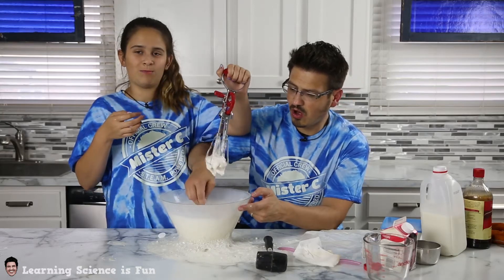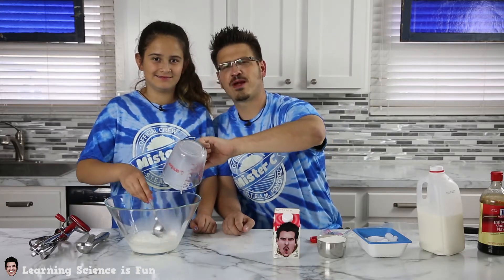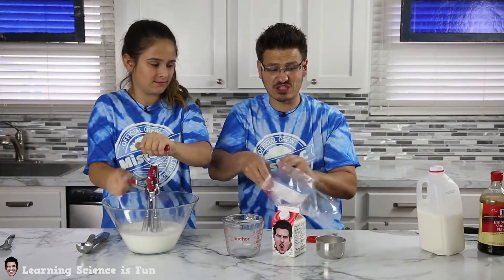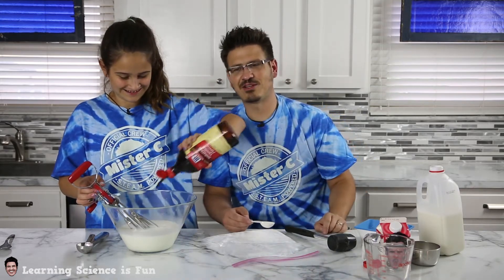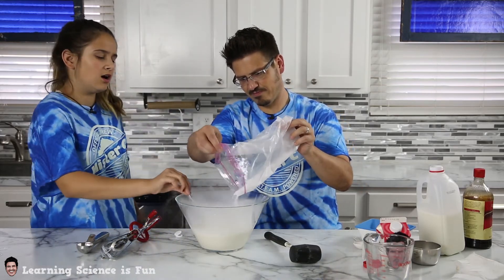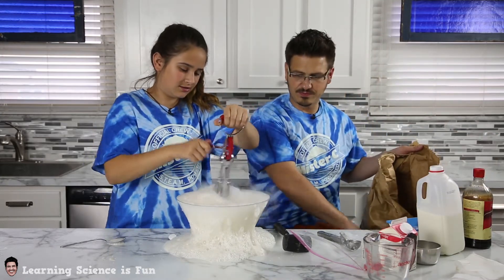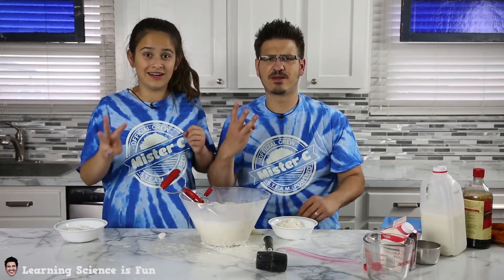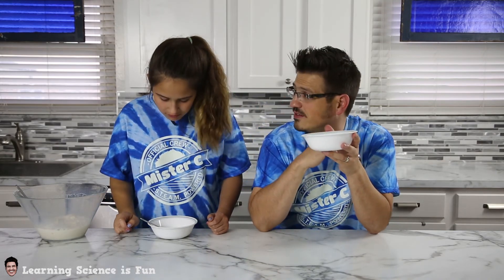Dry Ice Ice Cream Experiment | Mister C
Create your own dry ice ice cream with a few simple ingredients that you can pick up at your local grocery store!  DIY kitchen science is fun and you'll learn something new!